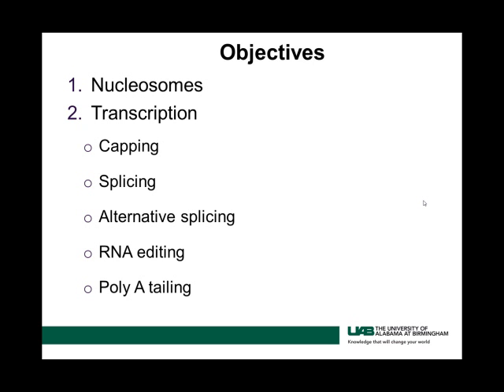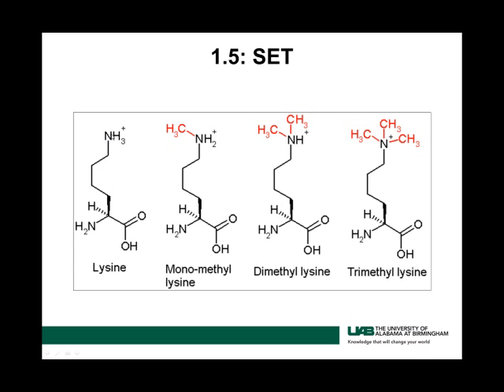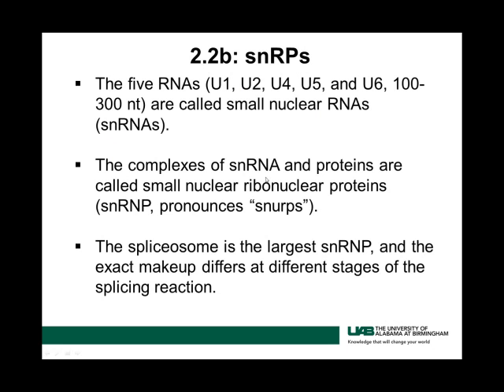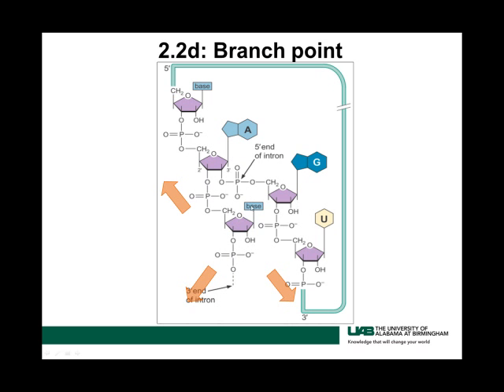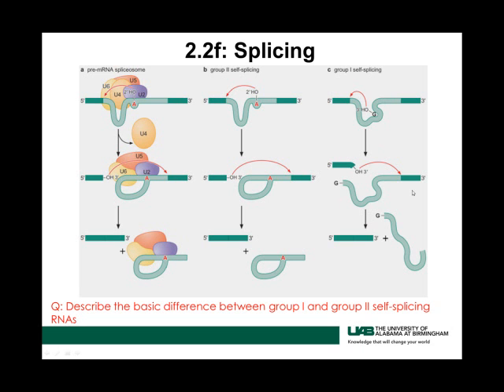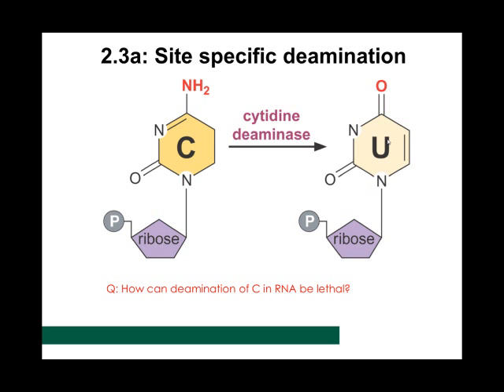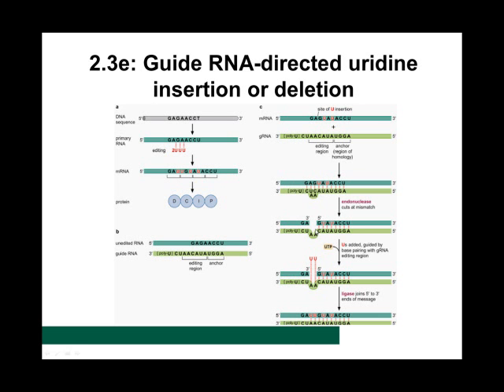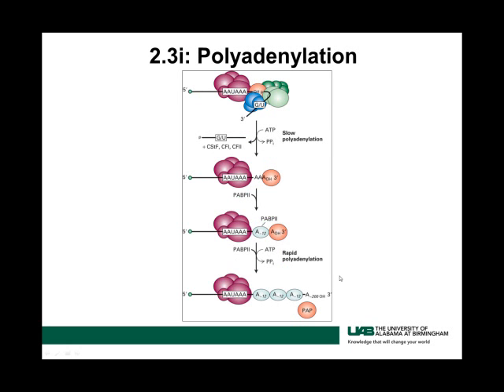Posttranscriptional Modification 2016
RNA modification